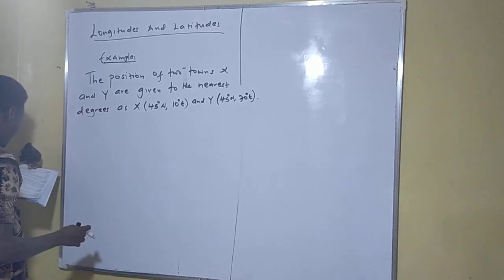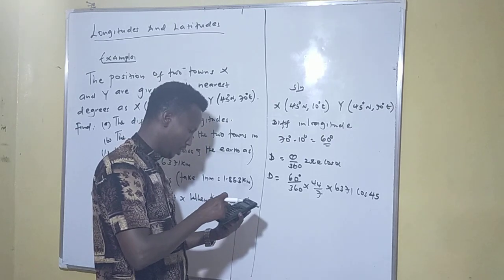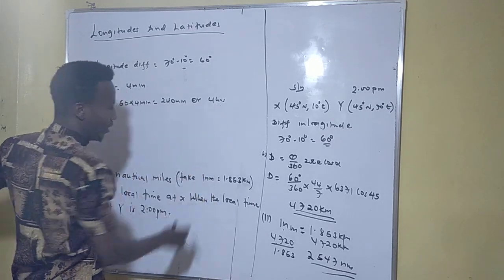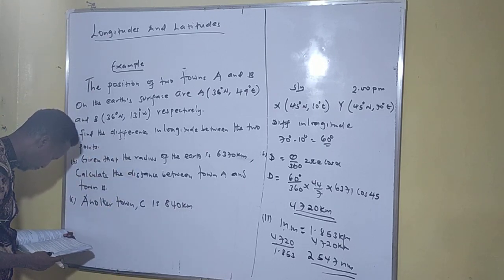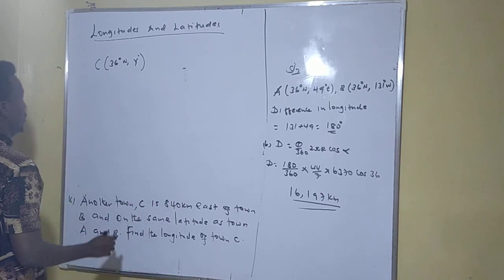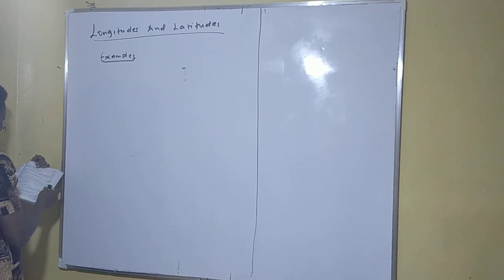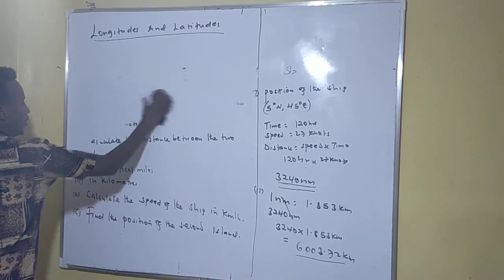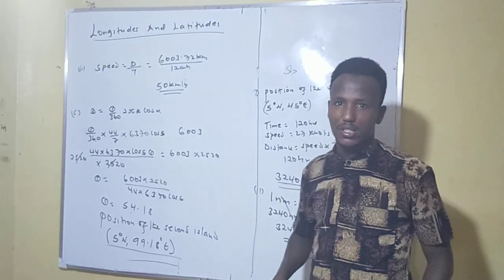KCSE Questions of Longitudes and Latitudes